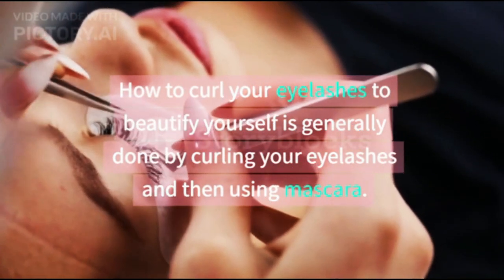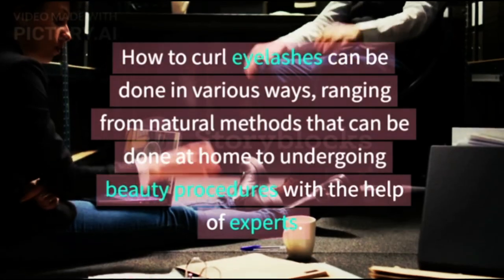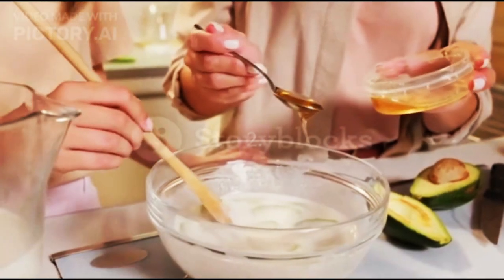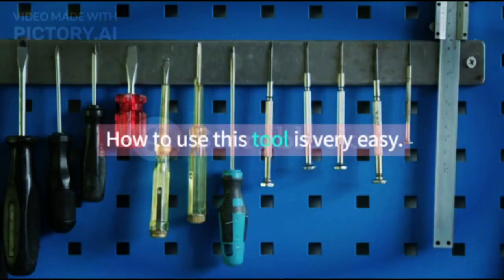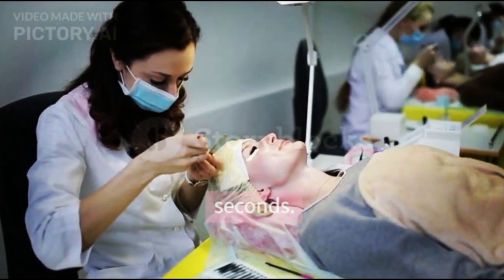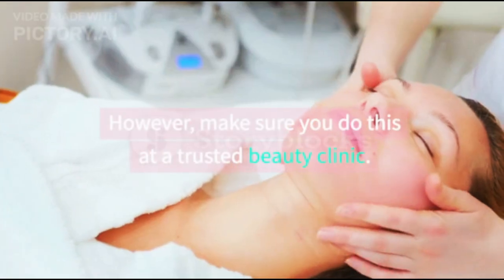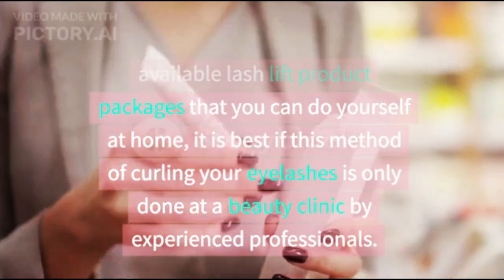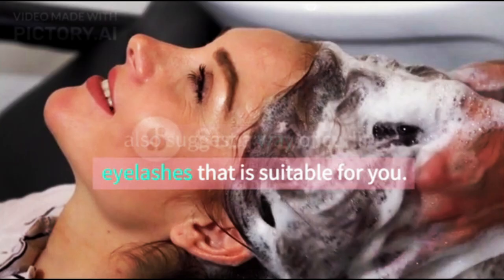6 Ways to Curl Eyelashes Easily@doctors-circle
How to curl your eyelashes to beautify yourself is generally done by curling your eyelashes and then using mascara. Apart from that, there are other ways you can do it, from natural treatments at home to doing beauty procedures, such as lash lifts.

Having curled and long eyelashes is certainly the dream of many women. Apart from indicating that eyelashes are well cared for, curled and long eyelashes are considered more charming and can beautify the face.
XHIT Daily.
Tone It Up.
POPSUGAR Fitness.
DOYOUYOGA.com.